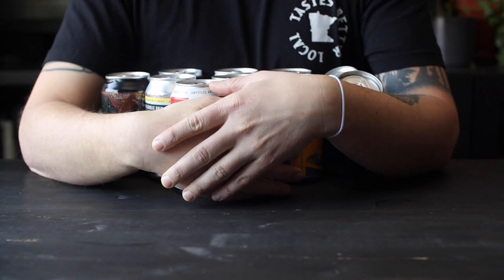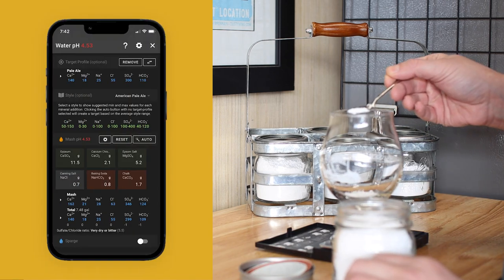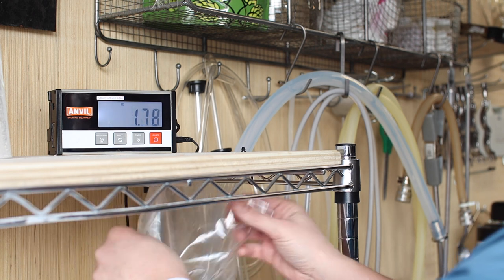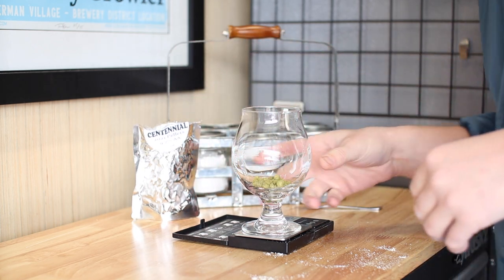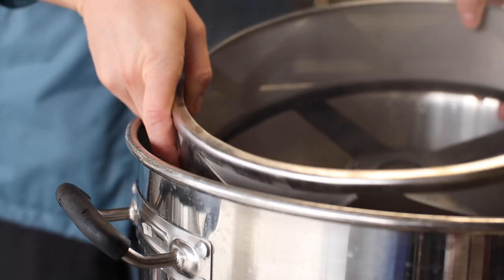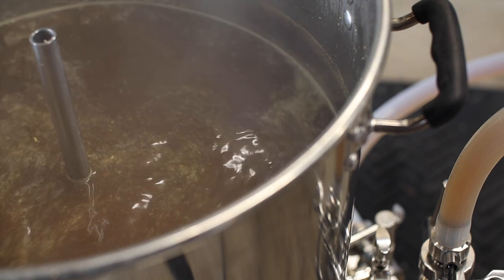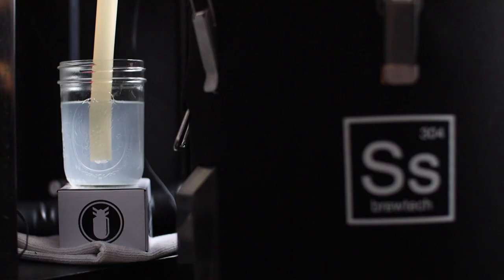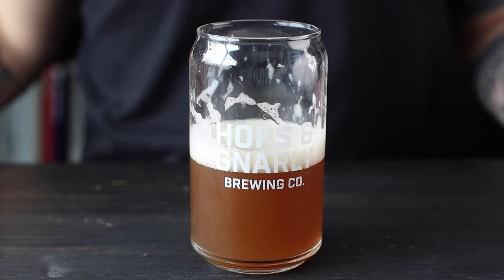How To Brew a Non-Alcoholic (NA) IPA | Nanny State AF Beer | Brewtools B40 | EP42 | Hops & Gnarly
This week I’m brewing a non-alcoholic IPA on my Brewtools B40 based on the Nanny State recipe from BrewDog. If it’s been a while since you’ve had a non-alcoholic beer then you’ve got a lot of catching up to do. The non-alcoholic beer market has been exploding in popularity and that trend seems to be driven in part by the popularity of Dry January and Sober Oktober. Whether you drink non-alcoholic beer or not I think this is one that you NEED TO TRY!

Doing some shopping for your brewery? Here’s a list of things I recommend checking out.

GETTING STARTED
1 Gallon Beer Kit
1 Gallon Cider Kit

BrewBuilt Stainless 1.5 in. T.C. Pressure Gauge
BrewBuilt 1.5 in. Tri-Clamp Thermowell

ELECTRONICS
InkBird Temperature Controller
Heating Pad
PH Meter

Grain Scale
Drug Dealer Scale
Espresso Spoons

PRODUCTION
(All you need to get started is your PHONE!)
Canon M50
SmallRig M50 Cage
Canon EF 50mm f1.4
EF to EF-M Speedbooster
Blue Yeti USB Mic
Zoom H6 Audio Recorder Kit